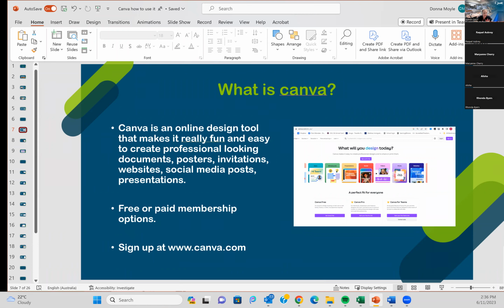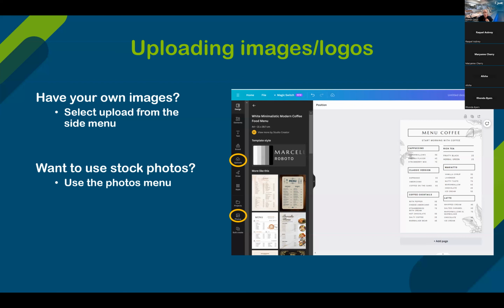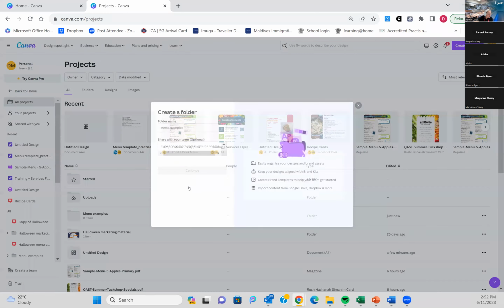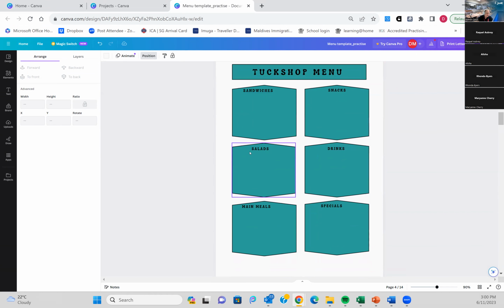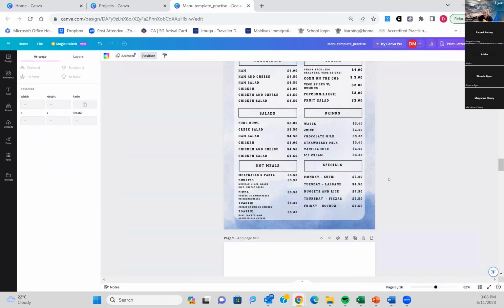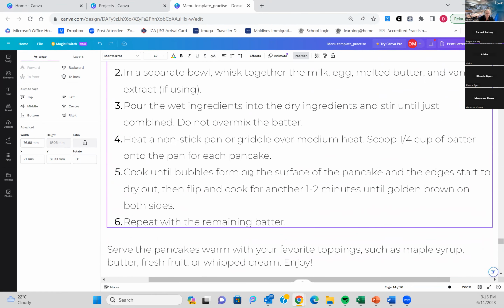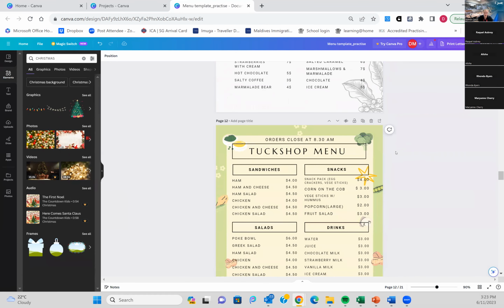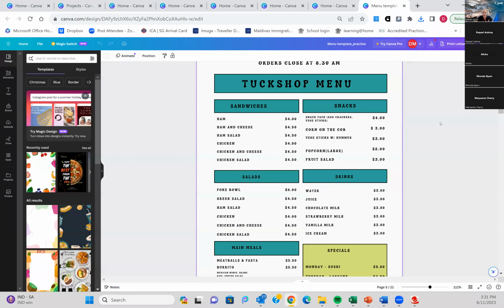Healthier Tuckshops Network Meeting | Using Canva to elevate your tuckshop marketing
In this network meeting we talk through how to use Canva to elevate your marketing and promotion of your tuckshop.